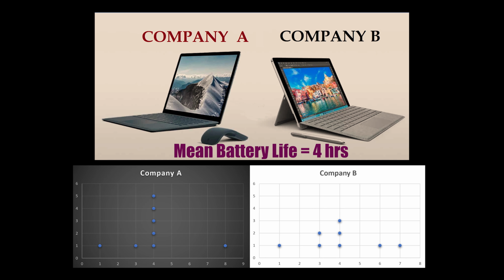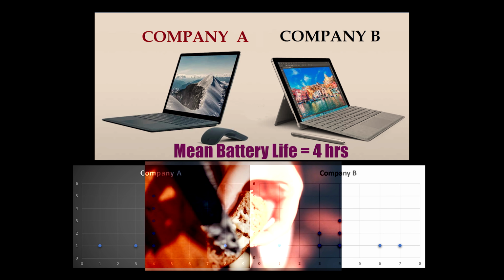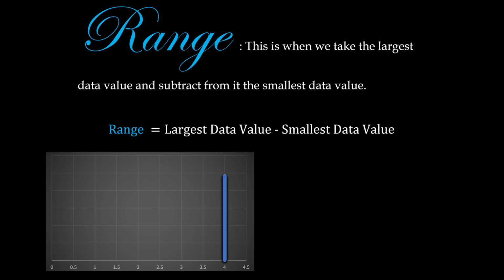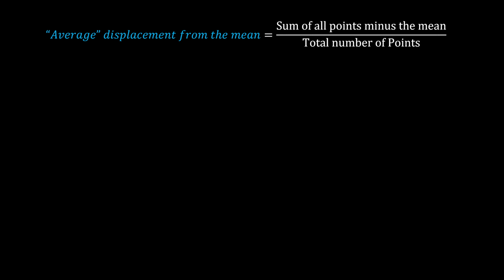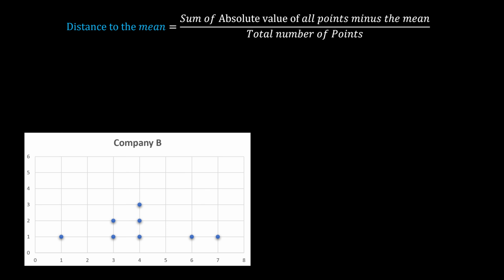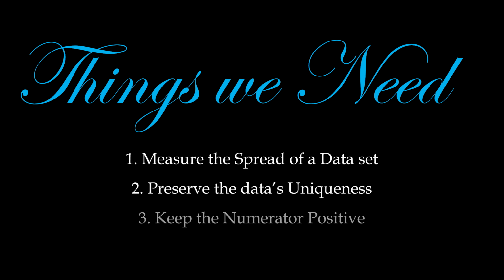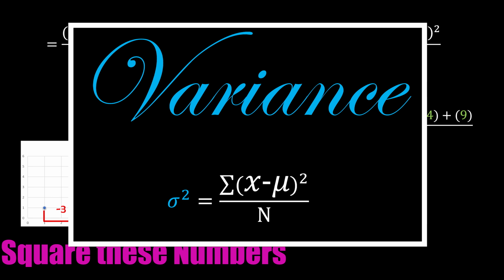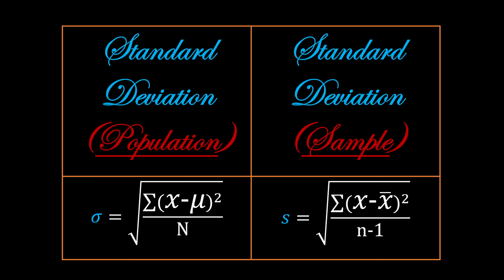Ch 3-2: Variance and Standard Deviation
CUNY LEHMAN MAT 132- In this lecture we find out that having just the mean of a data set does not tell us much. We need to pair it with an understanding of its variation.

We will learn about different ways to measure variation such as range, variance and standard deviation.